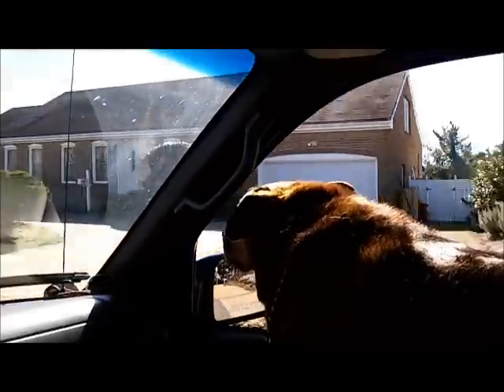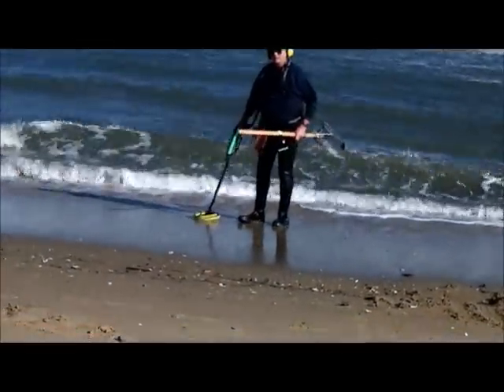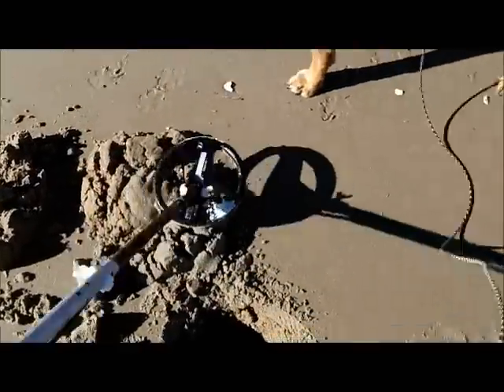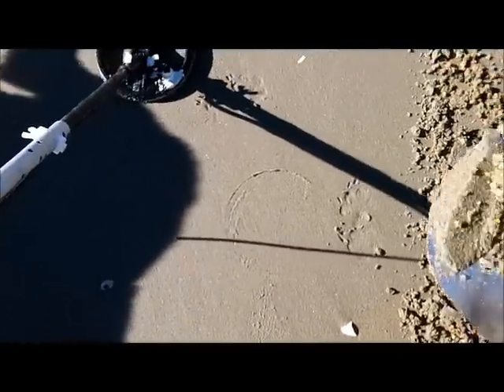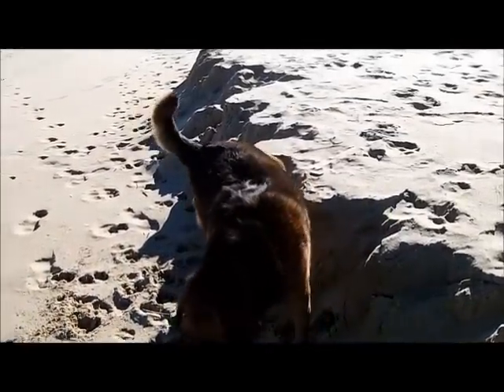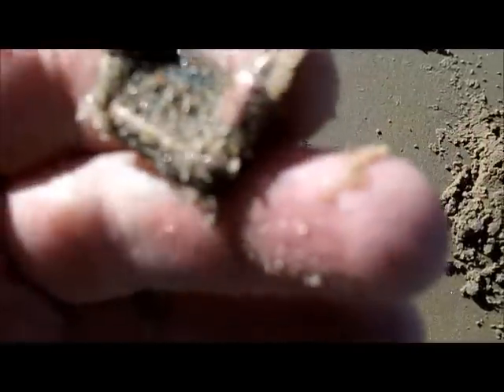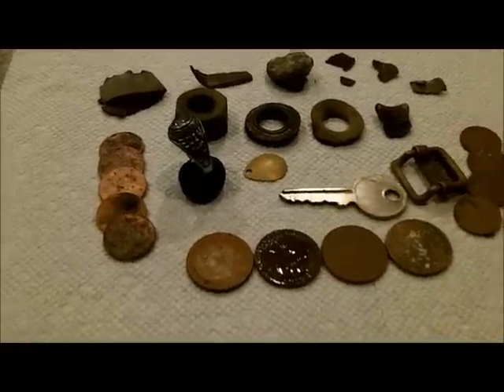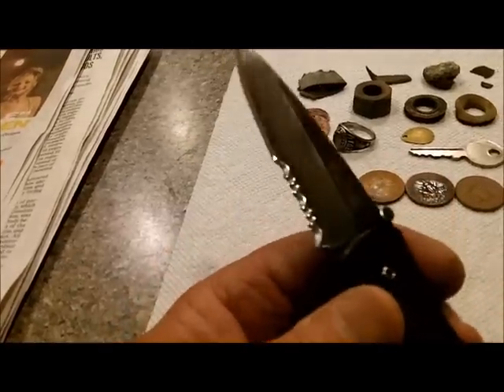JAN 13TH - Class Ring in the scoop - land of nada today - Kershaw tooo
Jack, Denny and I hit the land of nada.

Had a pretty good spin if you factor in the last spin.  May even go back there for tues.

Hit a class ring from local high school -- Denny hit nice pair of gold looking sunglasses.

Good luck to everyone -- see u in the bay for tues. I think.

SEND ME SOMETHING HERE
Tuffy Braithwaite
4313 Sandy Bay Drive
Virginia Beach, Virginia  23455
GEAR I USE:
Mr. Don Dobson at North Georgia Relics.
OR
Scoops:
.1) New 8" T-rex S/S scoop.